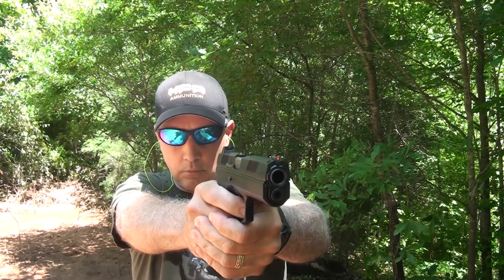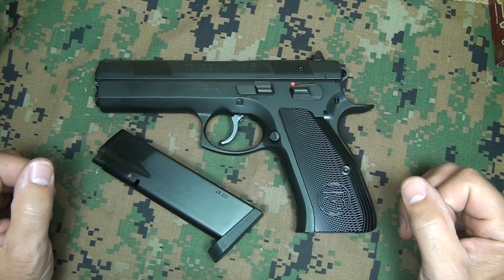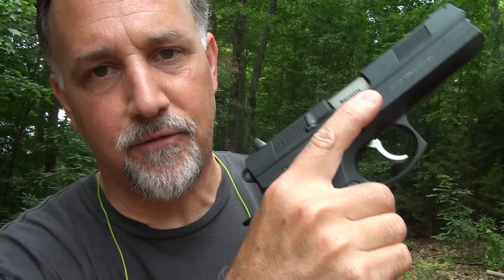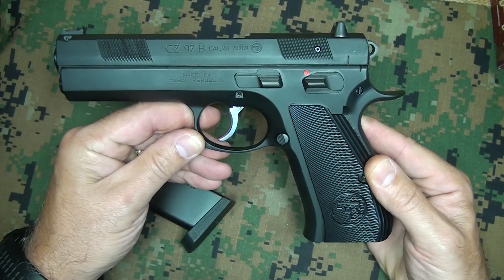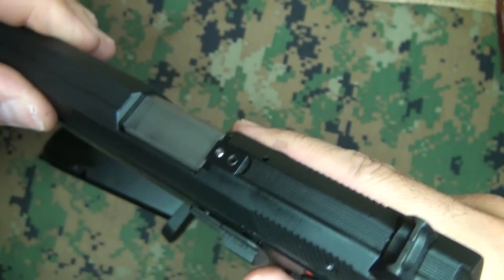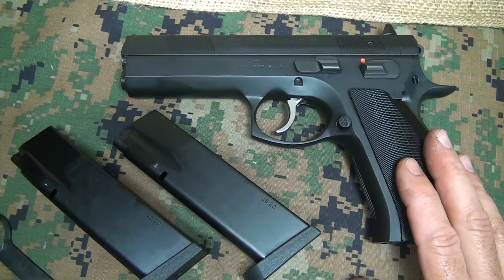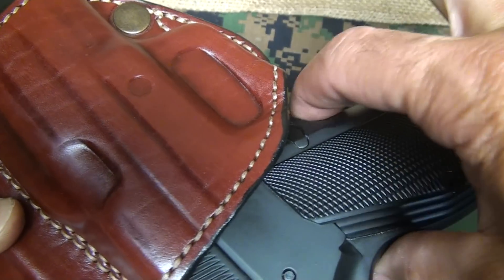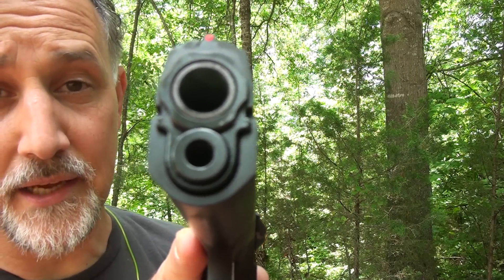CZ 97B 45 ACP Pistol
Fun Gun Reviews Presents: The "CZ 97B 45 ACP Pistol" Review. The CZ 75 is world renown and it's big Brother, the CZ 97B is just more of the same great quality. With the new Aluminum Super Thin Grips and a Fiber Optic Front Site for 2013, it puts this pistol over the top.